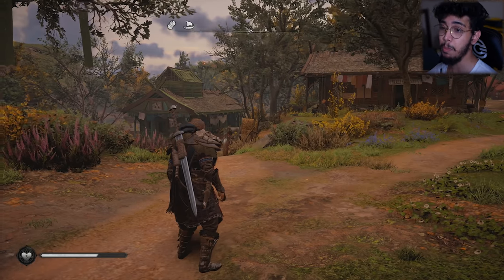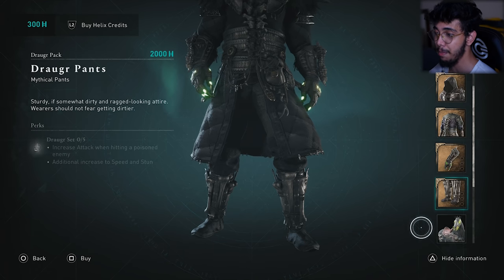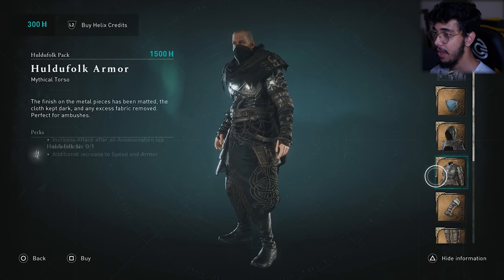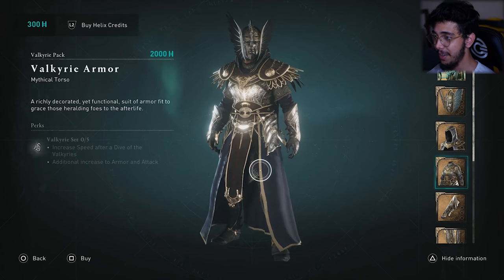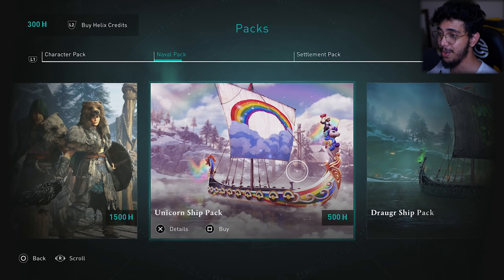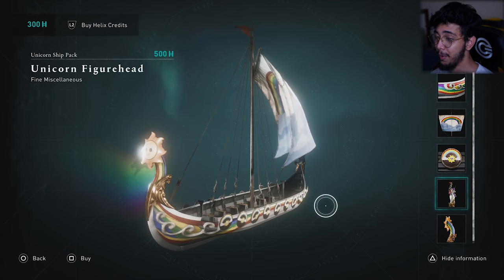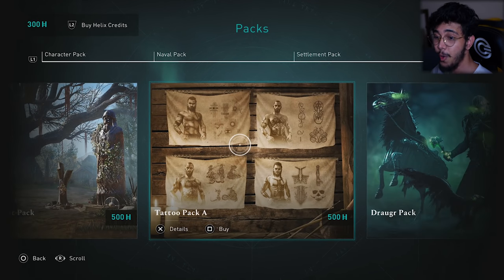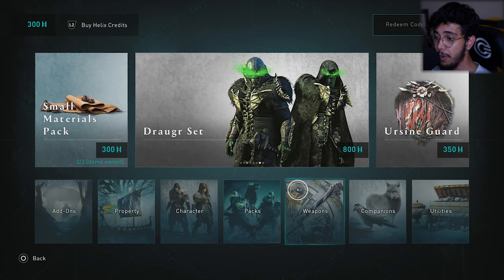Assassin's Creed Valhalla - All Legendary Skins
Assassin's Creed Valhalla gameplay includes me showing you guys some of the Legendary Skins that are available in the official Ubisoft store in Assassin's Creed Valhalla since day one of the release on November 10th. Now these skins can be unlocked for absolutely free without really paying any money or microtransactions as well, Which I will show you guys on my next video. But now we look into some of the new Mounts in Assassin's Creed Valhalla gameplay as well as all the new legendary weapons and gears and armor sets, Including the Settlement decoration items In Assassin's Creed Valhalla with some premium and some standard looking one's. I this video I also give you guys a guide on what to and what not to put your money on if you intend to buy these items in assassins creed valhalla in-game purchases.

Like the video if you cannot wait for Assassin's Creed Valhalla